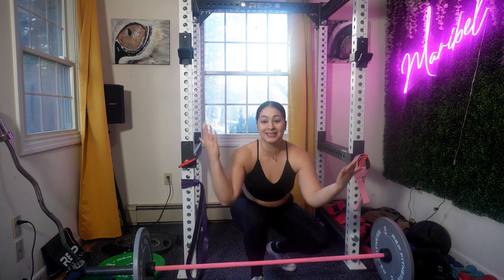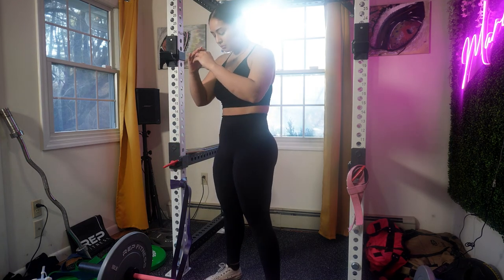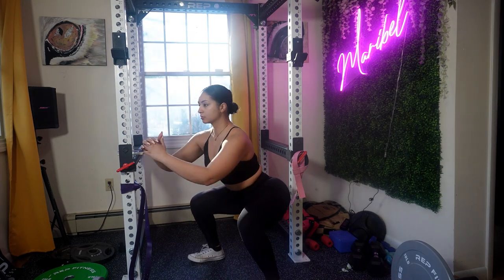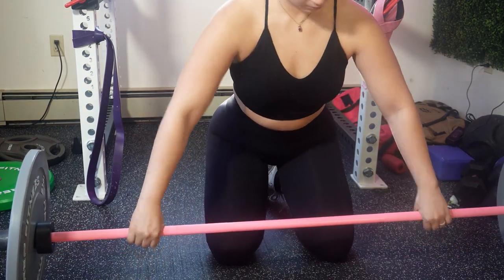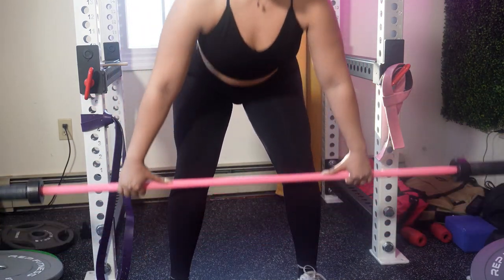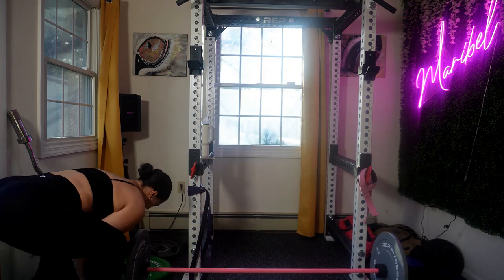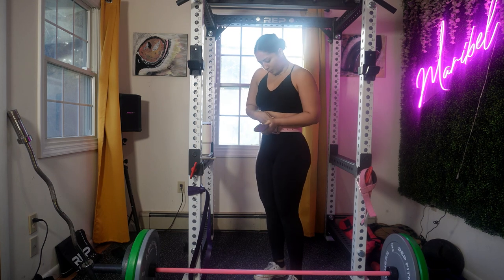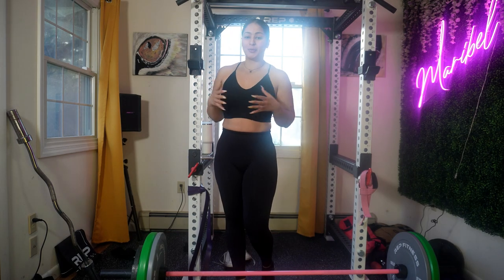The Ultimate Deadlift Guide | How to Deadlift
Whether you're stepping into the gym or perfecting your deadlift form at home, get ready for a comprehensive tutorial designed to elevate your deadlifting game.

Gear up for a dynamic breakdown of essential techniques, tips, and strategies for mastering the deadlift. Let's dive into this transformative deadlift tutorial. Are you pumped? Let's unleash the power of perfect deadlifts!

Key Points to Perfect Your Deadlift:

Form: Sculpt and strengthen your lifting form, ensuring a safe and effective deadlifting experience.

Technique: Engage the proper muscles, focusing on the back, hamstrings, and core to achieve a balanced and powerful lift.

Variations: Explore different deadlift variations, from conventional to sumo, to find the style that suits your body and fitness goals.

Equip Yourself for Deadlift Success:
♥︎ Utilize the right equipment, including a barbell and weight plates, for a solid foundation.

♥︎ Learn the proper grip and stance to maximize your deadlifting potential.

♥︎ Incorporate these techniques into your routine for deadlifts that deliver transformative results!

Insider's Look Through the Video:
Experience the deadlift mastery guide in action, providing a step-by-step visual guide for you to perfect every aspect of your deadlift form.